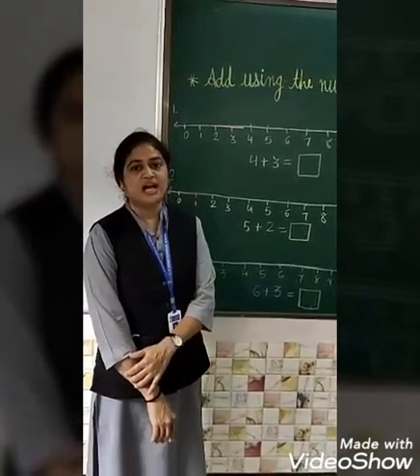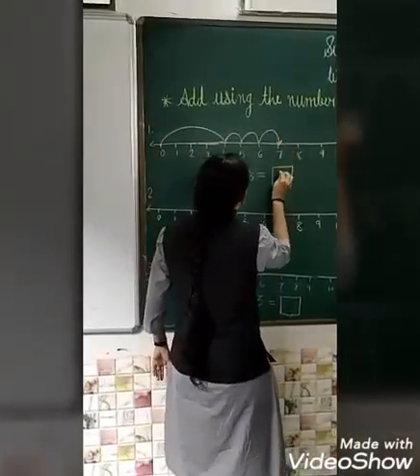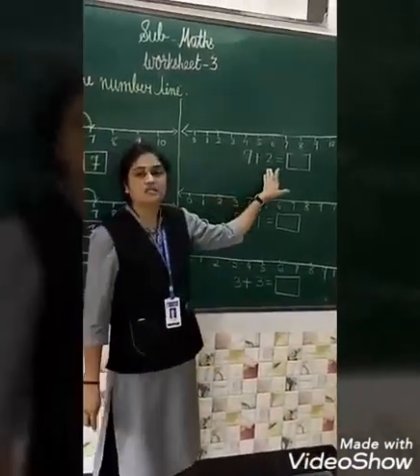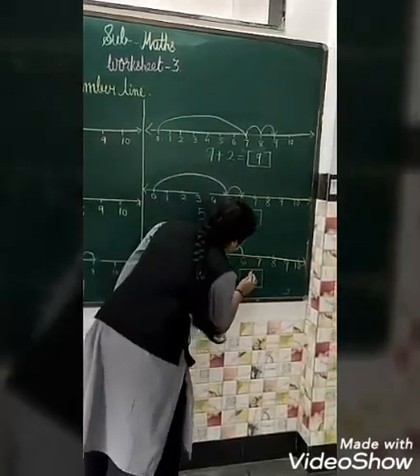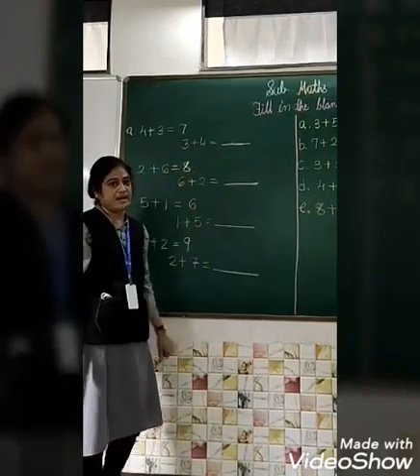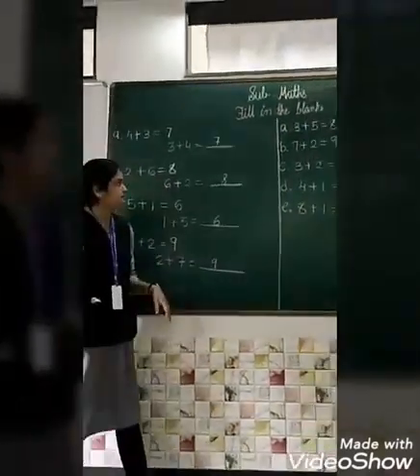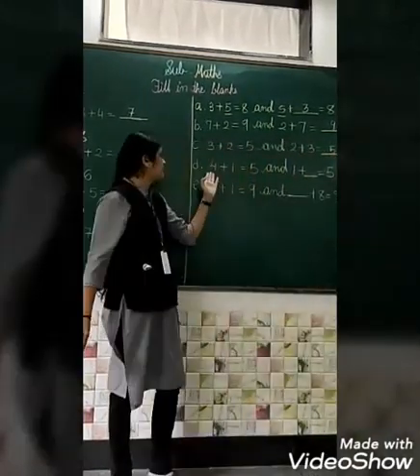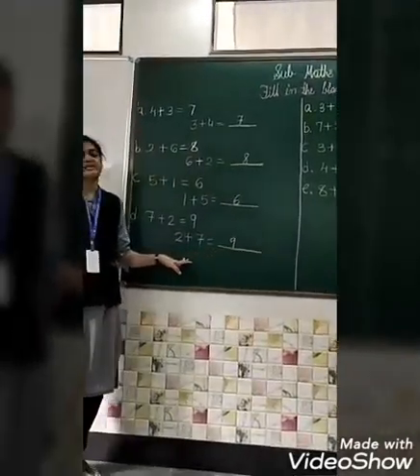LPSRS - Std 1 A / Mathematics / Ch 4 Addition/ Topic :- Worksheet (20-06-2020)